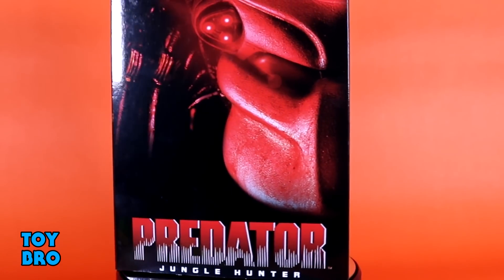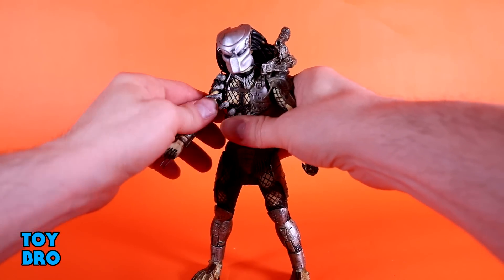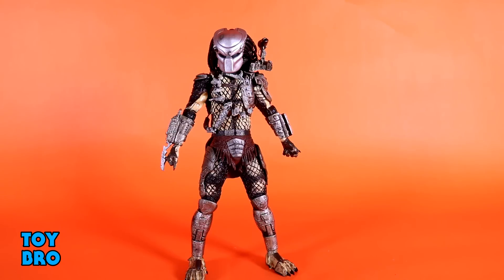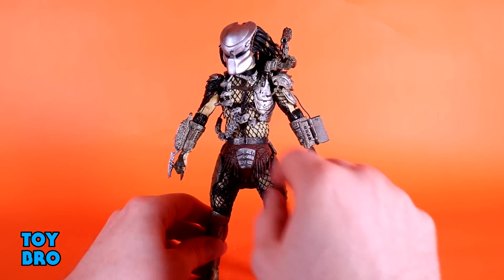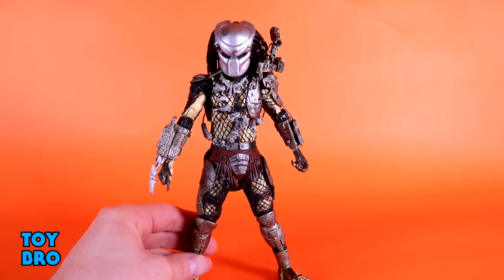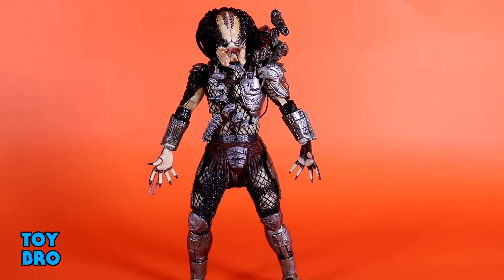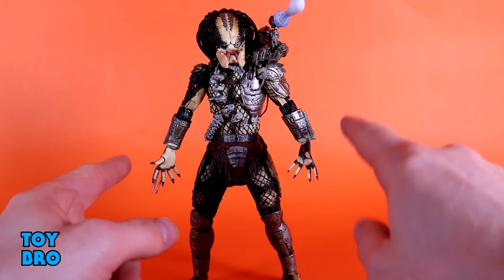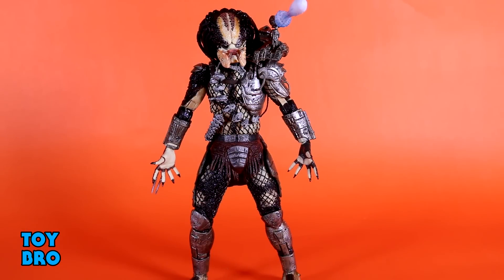NECA Toys ULTIMATE JUNGLE HUNTER PREDATOR (REISSUE) Action Figure Toy Review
The ORIGINAL Predator is back from NECA in Ultimate form, the Jungle Hunter is on deck!